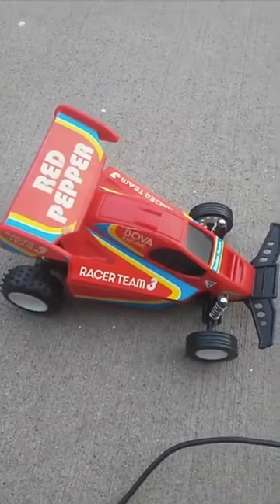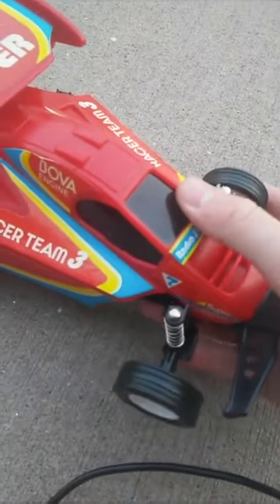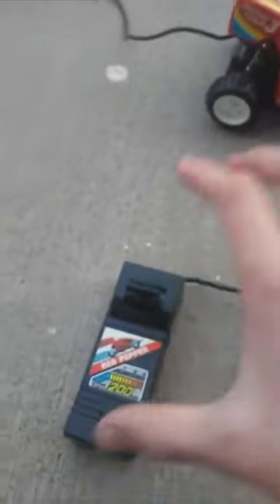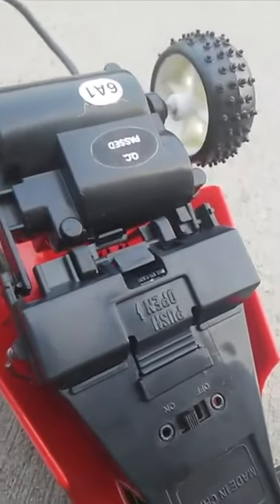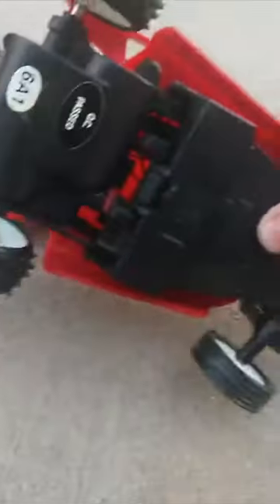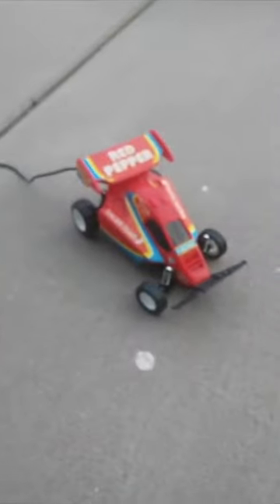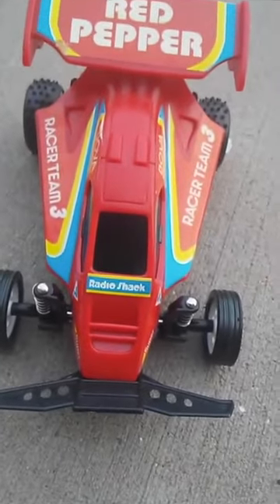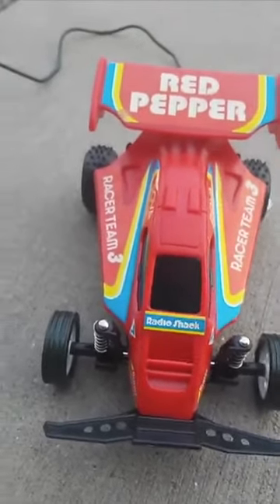Red Pepper RC car by radio shack